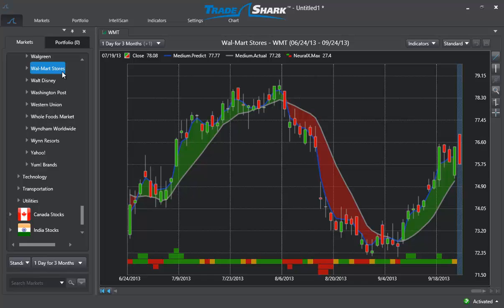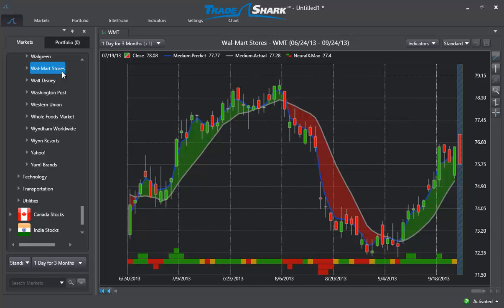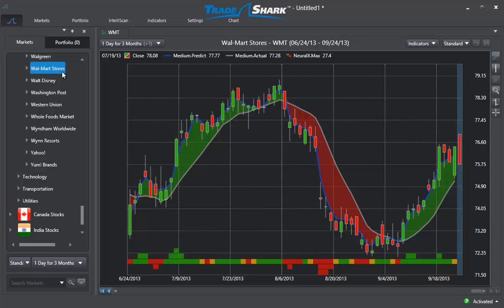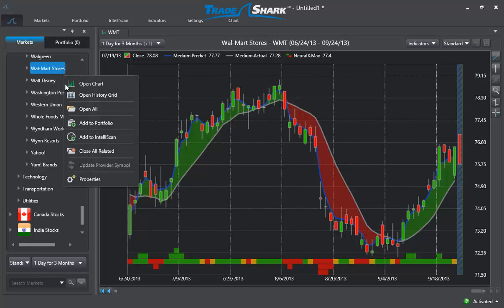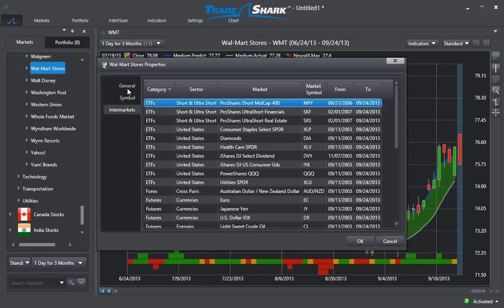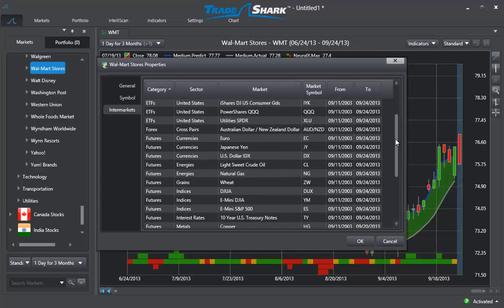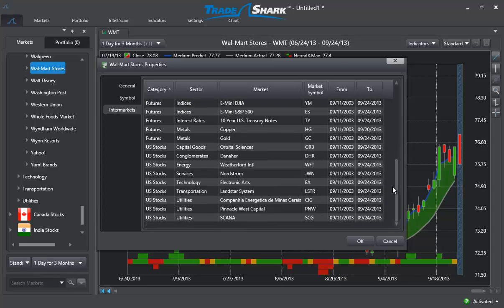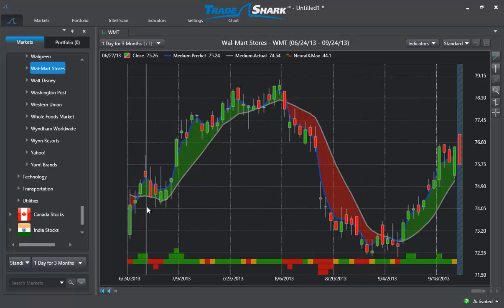Using Intermarket Analysis for Profitable Trading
TradeShark uses a neural network process to identify which markets have the most influence on a target market, then produces a set of intermarket data to generate predictive indicators for short-term price trend forecasts. Covers hundreds of markets – ETFs, forex, futures, commodities, indexes, stocks – in the United States, Canada, United Kingdom, Australia, India. Optimized parameters spot early trading signals that the eye and mind can’t recognize.